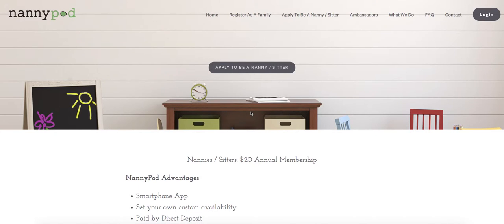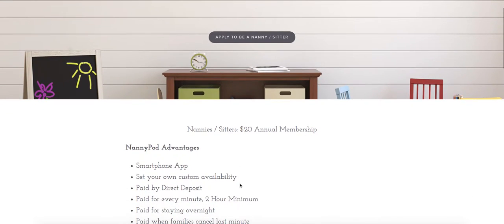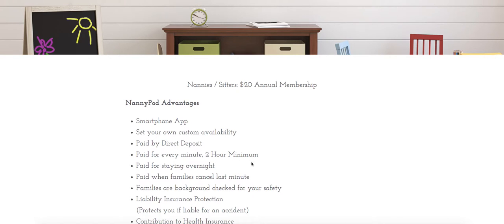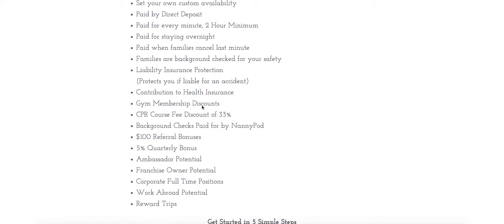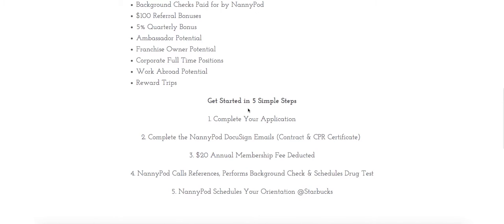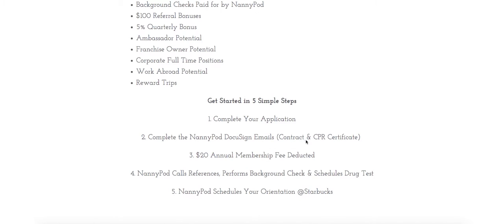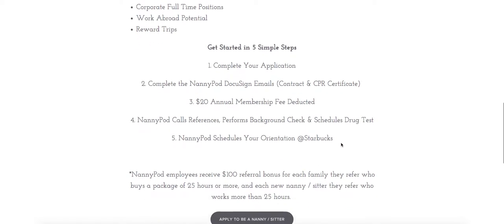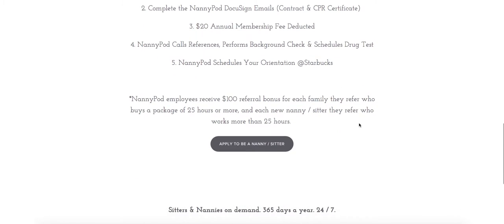NannyPod - Nanny / Sitter Service - Sitter Application Process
Smartphone Nanny / Sitter Service - Sitter Application Process